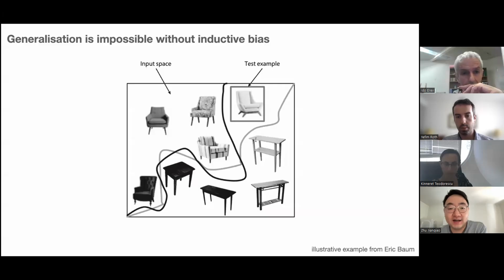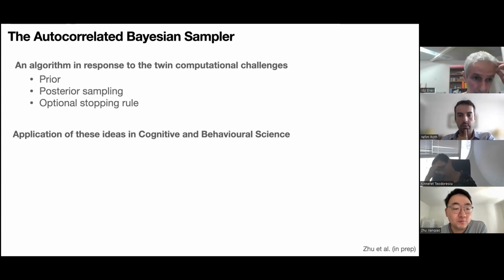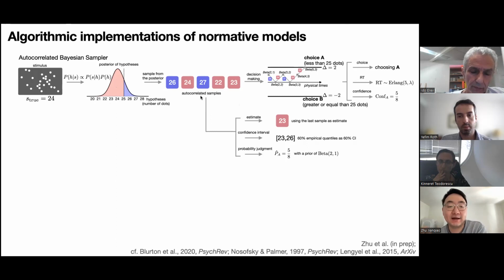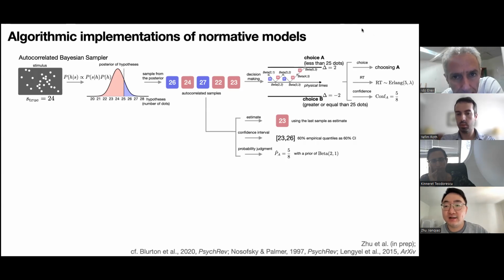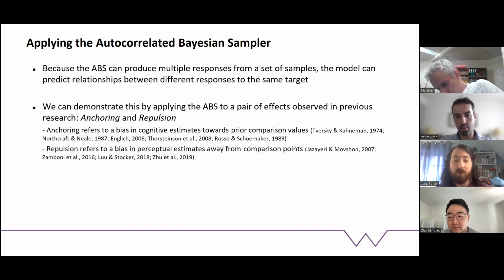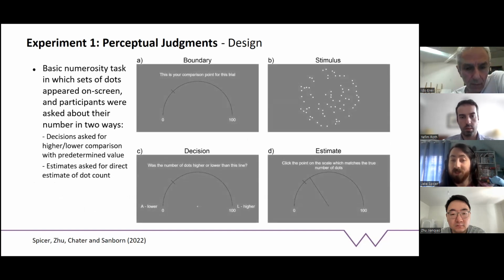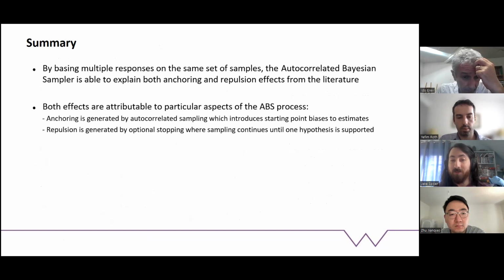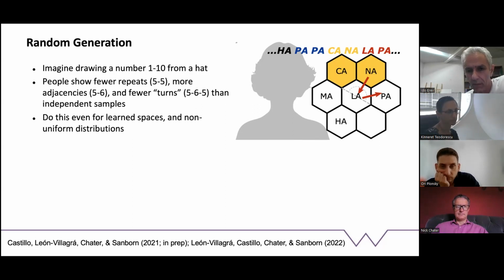Bayesian Brains Without Probabilities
We explore the idea that the brain deals with problems of uncertain inference by drawing small, and potentially auto-correlated, samples from internally represented probabilistic models of the world. Thus, the brain is, in a sense, Bayesian; but it does not represent or compute with probabilities. Using this framework, we specify a new computational model, the Autocorrelated Bayesian Sampler, which aims to provide a unified account of probability judgments, estimation, choice, confidence, and response times. This model has the implication that both anchoring and repulsion effects should occur in judgement tasks---and we show that these effects occur experimentally. This general framework has wider applications, including explaining the characteristic statistical structure in timeseries generated in human behaviour, whether in laboratory tasks or financial markets.